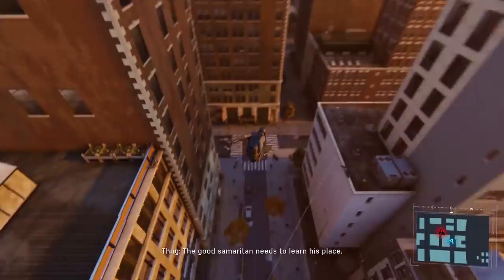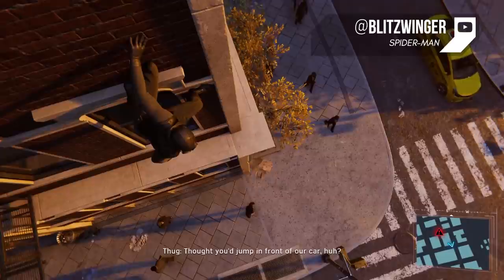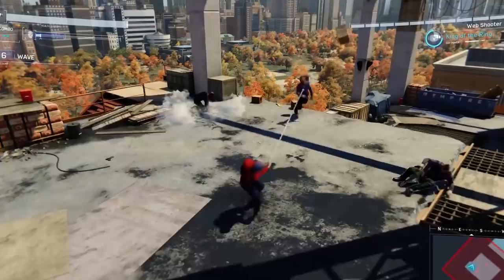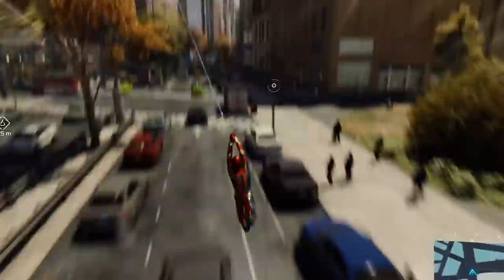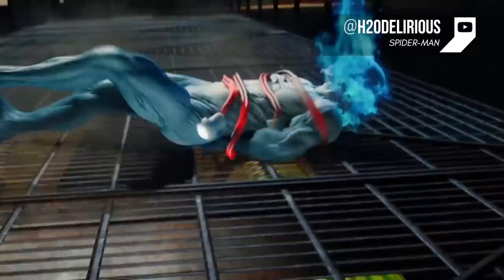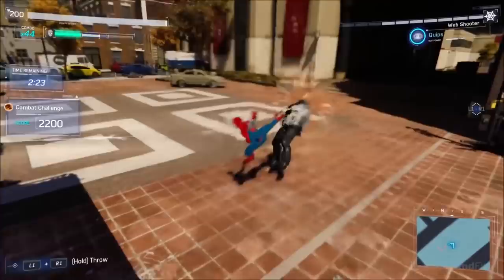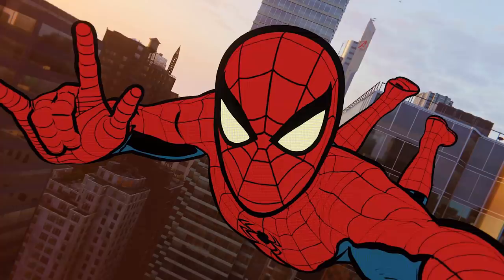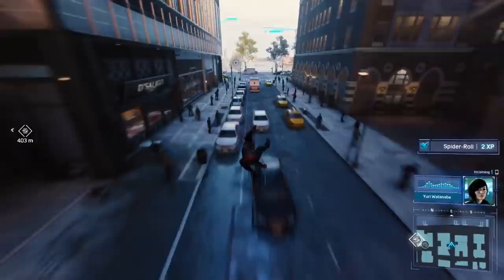What Your SpiderMan Suit Says About You! | The Leaderboard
There are tons of different suits that Spiderman has worn across the Spiderverse, and each one has its own personality to it. So Join The Leaderboard as we explore what your Spiderman suit says about you.  We will unpack what each of the suits says about you like the noir, spider punk, iron spider, vintage suit, and more!

and check the community tab for updates.

Researched by: Michael DiGregorio
Written by: Michael DiGregorio
Hosted by: Freddie Kuguru
Edited by: Shawn Con

Executive Producers: Carrie Miller, Fred Seibert, Jeremy Rosen
Producers: Adrian Apolonio, Jesse Gouldsbury
Project Manager: Jessica Ferrer
Head Writer: Casey Gonzalez
Graphics and Thumbnail by: Alexandria Batchelor
Programming Manager: Darrian P. Mack